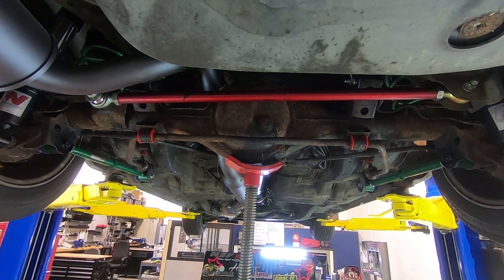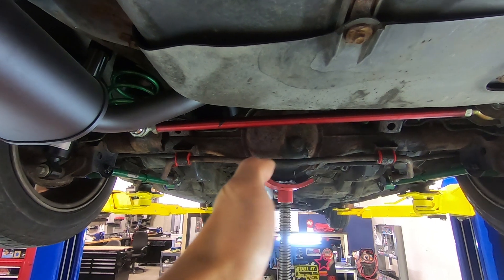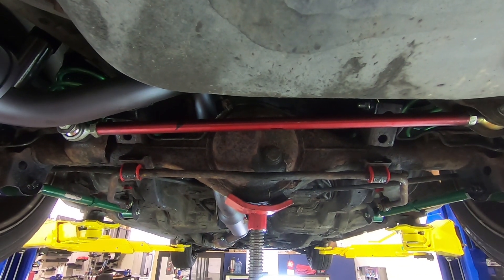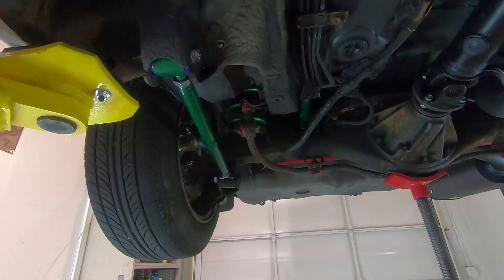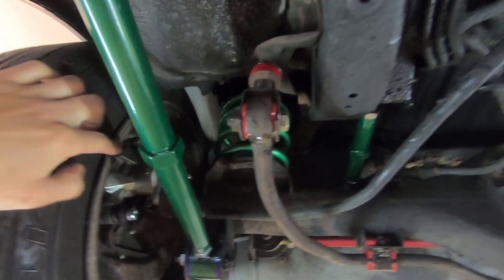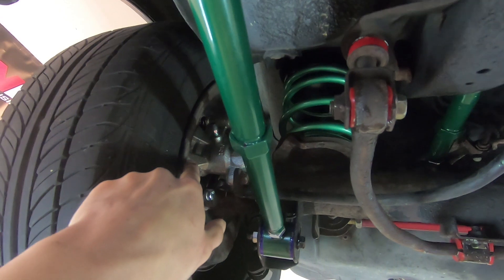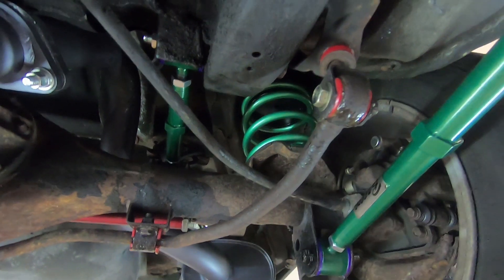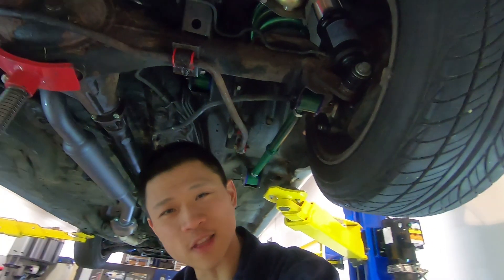AE86 Panhard Bar Adjustment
Merch!